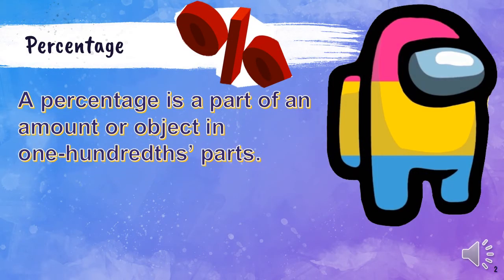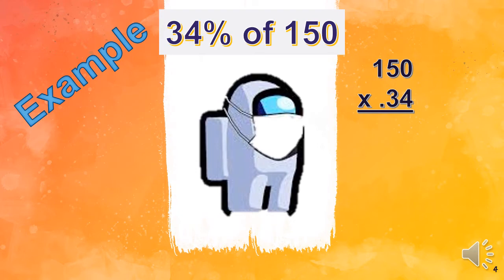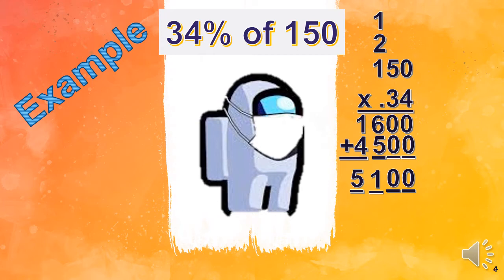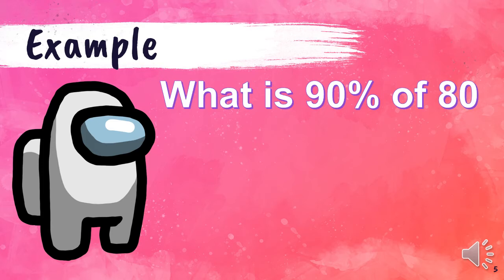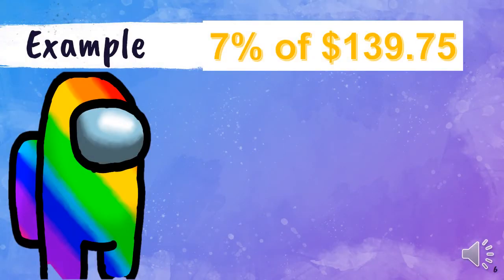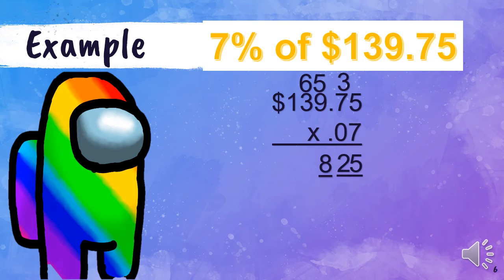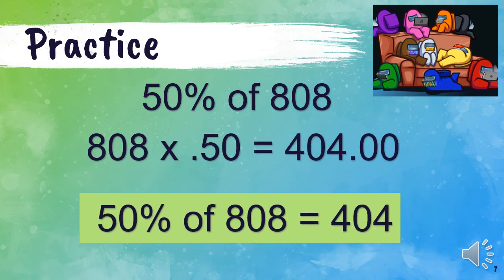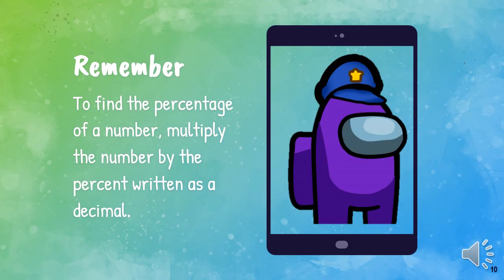Percent of a Number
Grade 6: Ms. Devonia Brown